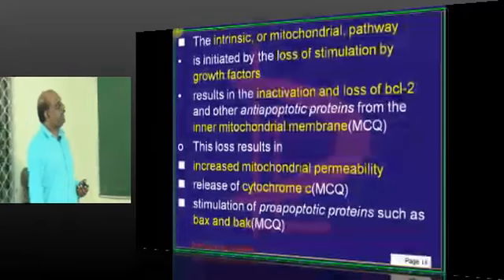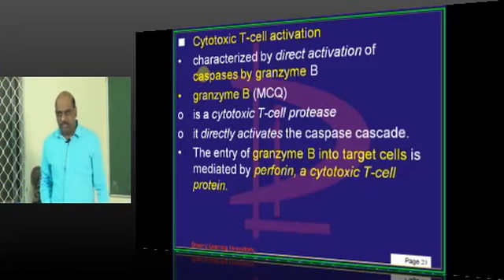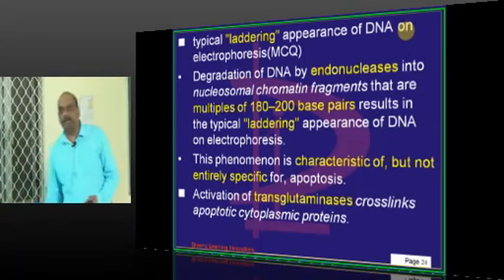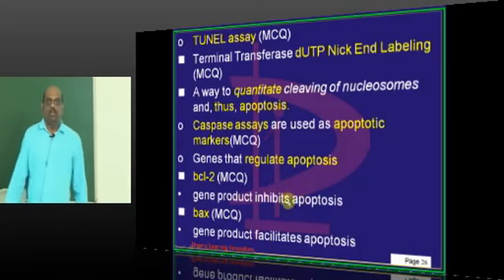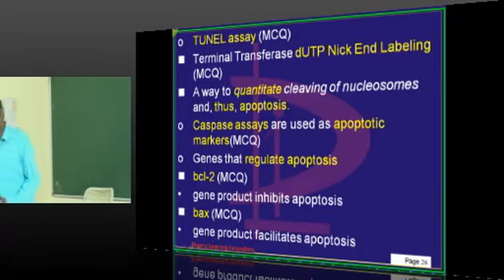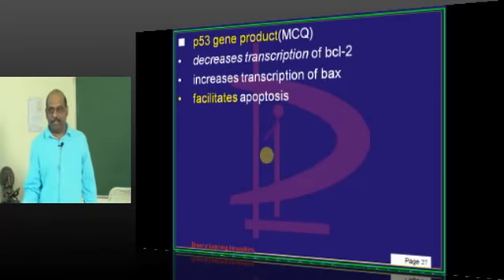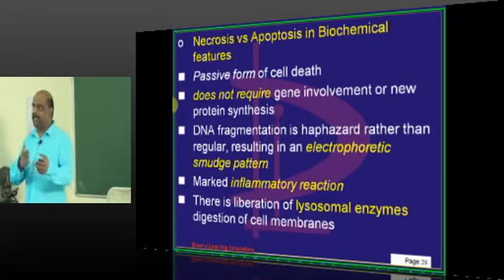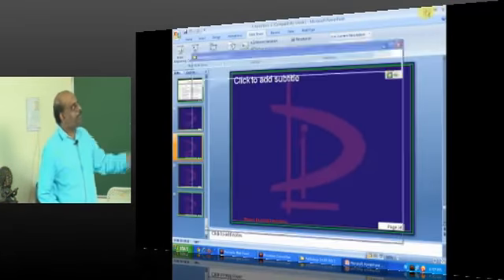Apoptosis Lecture 2 Anatomy2Medicine